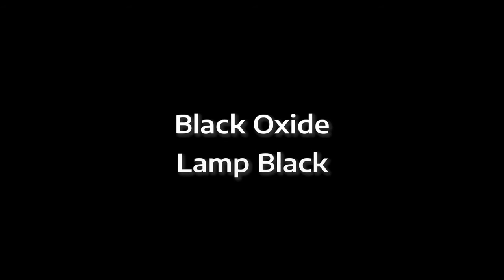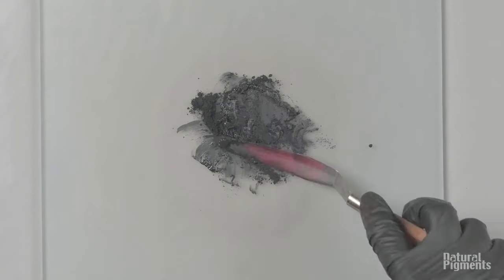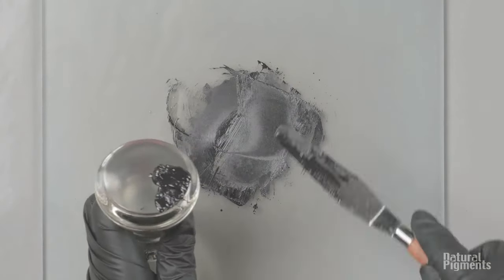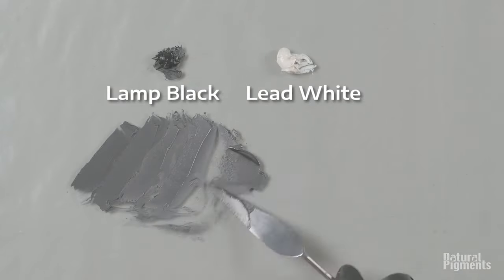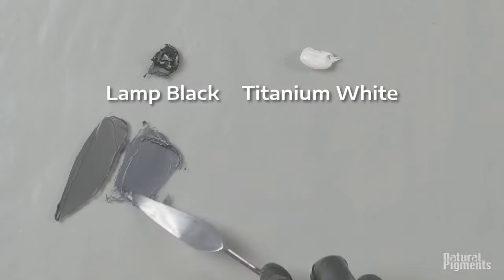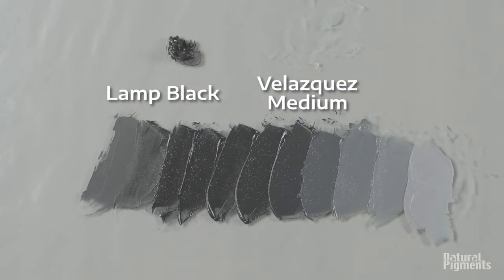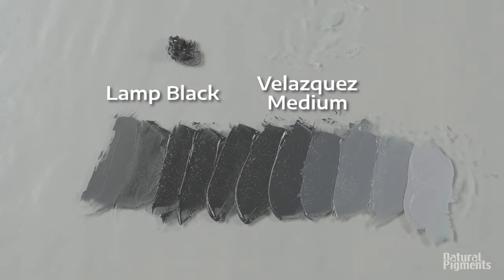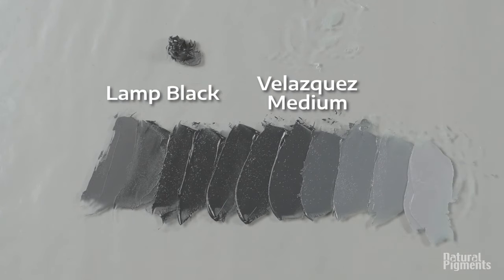Black in Depth: An Artist's Guide to Black Pigments and Oil Colors - Part 3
We're thrilled to share our latest addition to Color Notes, a video dedicated to black pigments and oil colors. As artists, understanding the depth and range of black and its interplay with white is paramount. Dive into a detailed exploration of black pigments, their inherent characteristics, and how they transform when mixed with white. This video will equip you with color insights and deepen your mastery over your palette. In this second part, we examine Lamp Black and Black Oxide.

Join Rublev Colours in this enlightening journey into the world of black pigments and their dynamic interactions with white oil colors. From the subtle gradations to the boldest contrasts, this video will deepen your appreciation and understanding of the artist's essential shades, enhancing your technique and expression. A must-watch for every artist committed to refining their craft.